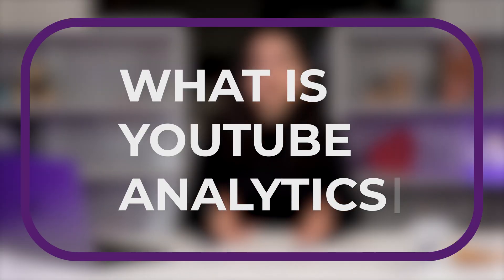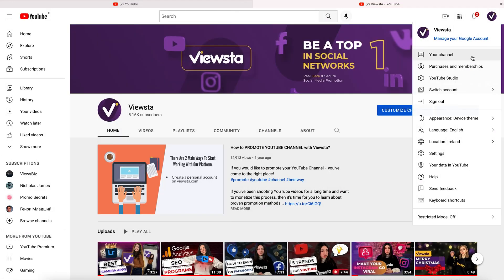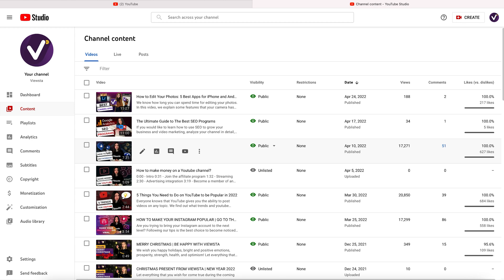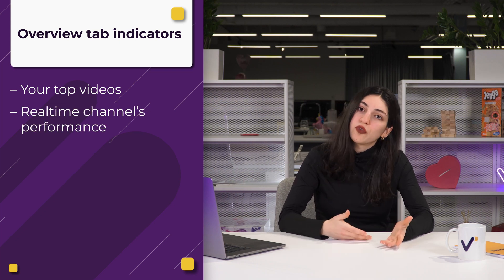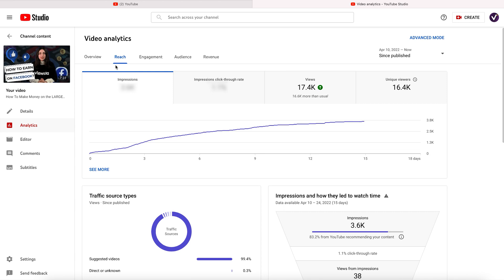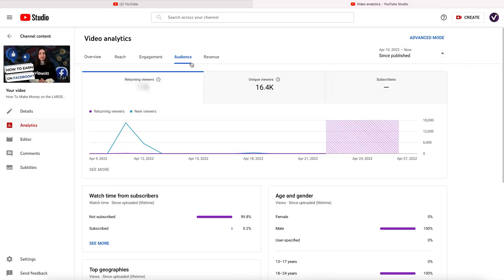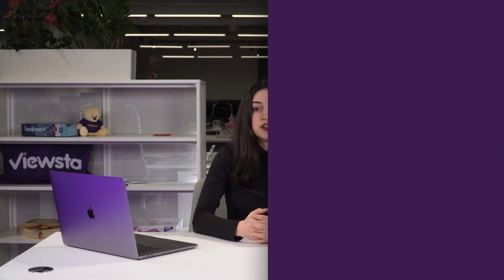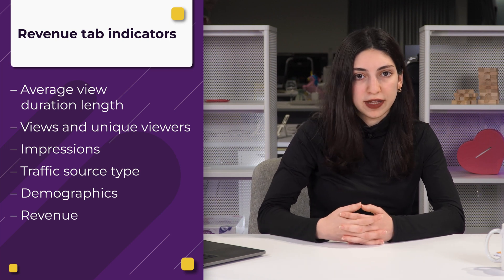How to understand Youtube analytics in 2022? Small tutorial about Youtube Studio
Have you ever struggled to understand how Youtube Analytics works? We’re here to help you understand how to use Youtube analytics and make the most of it. This video is a small tutorial for those who want to navigate through the service and understand how to read Youtube analytics and how to check Youtube analytics. After watching this video you’ll have a clear understanding of what this service is, you’ll get more information about Youtube analytics settings.

In this video you will find out:
-  What is youtube analytics?
-  Youtube analytics traffic sources
-  Youtube analytics explained
-  How to use youtube analytics?
- Youtube analytics problems
 - Youtube analytics settings
 - How to check youtube analytics?

Timestamps:
00:00 - Intro
00:57 - What is youtube analytics?
2:32 - Youtube analytics metrics
6:18 - Summary

 Professionals that work and improve the services of SMM panels are constantly improving their offer details so they will meet customers’ needs. They thoroughly examine the market and come up with new services that will definitely help a user to become more noticeable on different social media platforms. We do that on Viewsta.
 Our channel posts some promotion tips and data that will help you to navigate better in the world of social media promotion.

 youtube analytics traffic sources youtube analytics explained